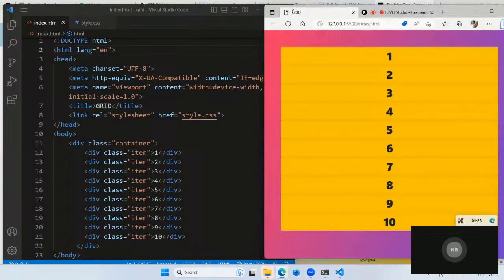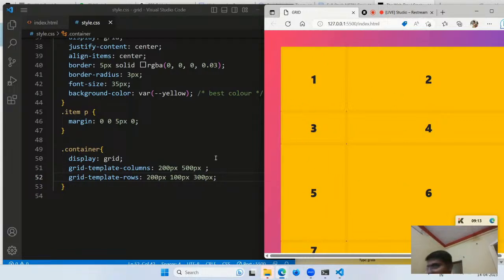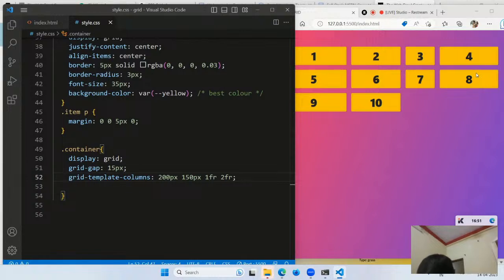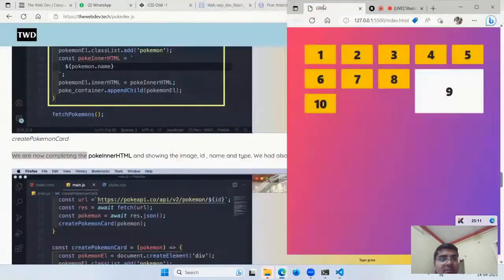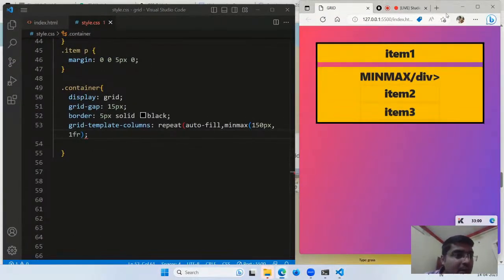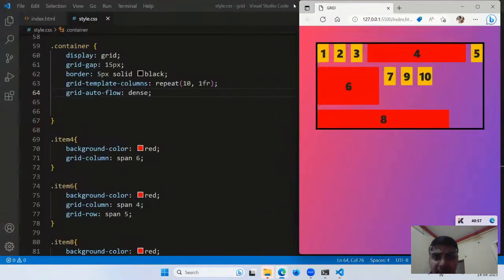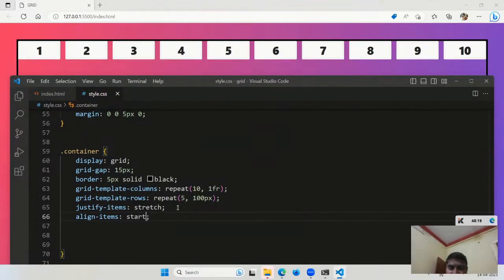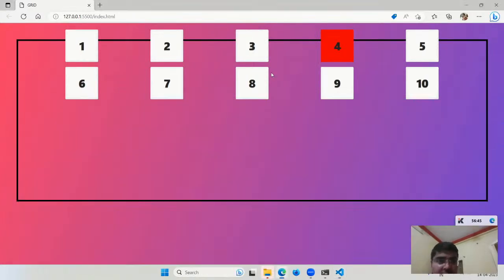🔴 CSS Beginner to Advanced | Day 4